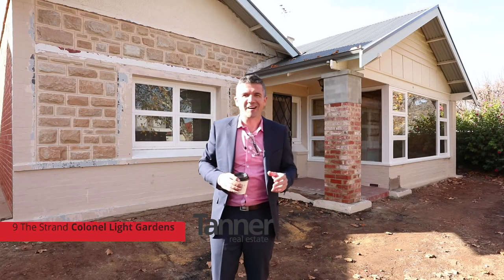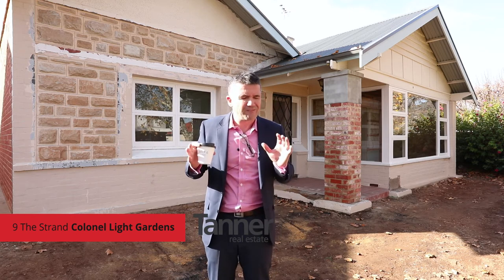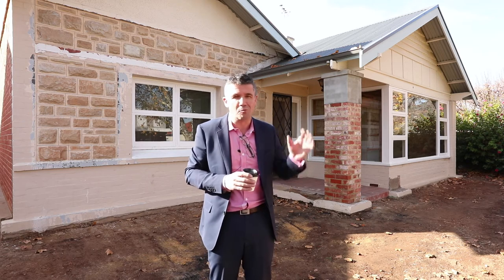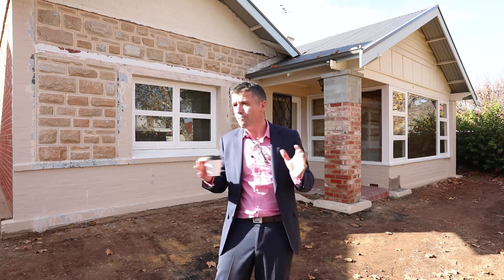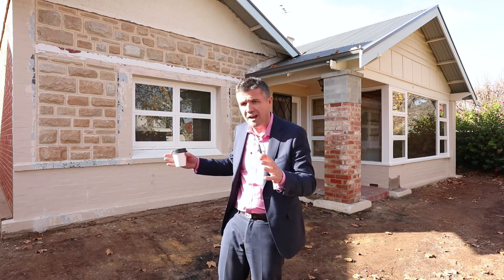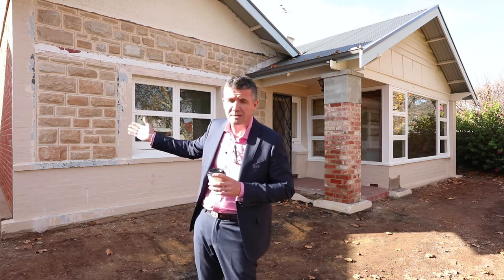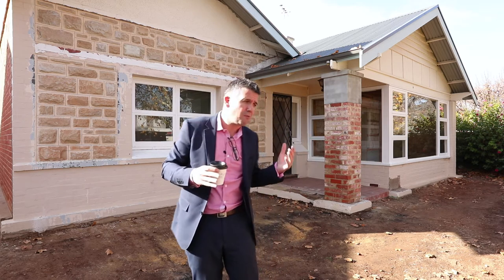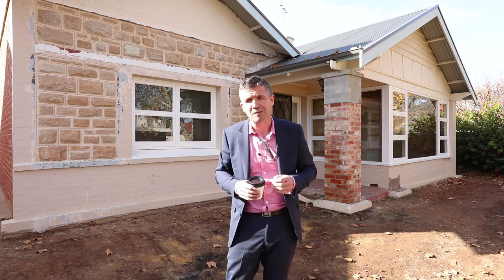9 The Strand, Colonel Light Gardens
The ideal location - with an opportunity of a lifetime.
The works half done, and the fun has just begun.